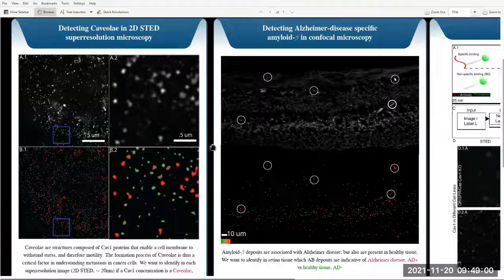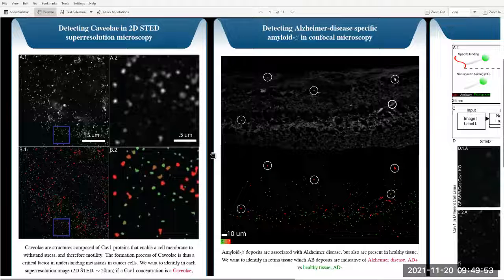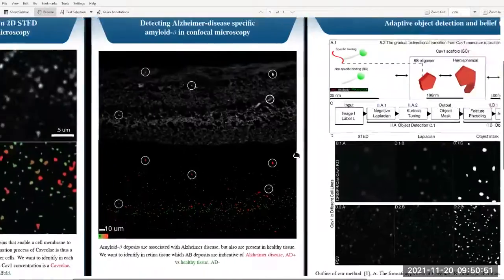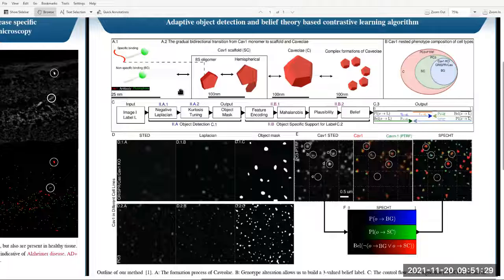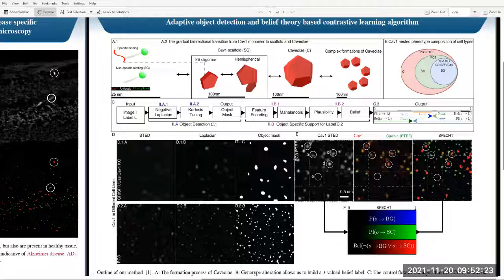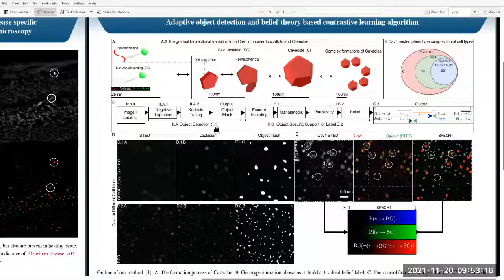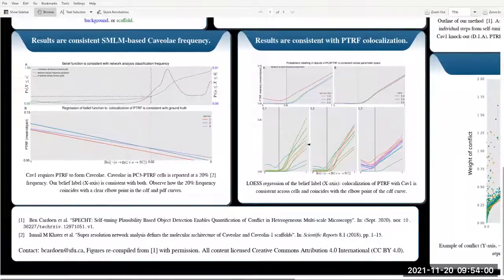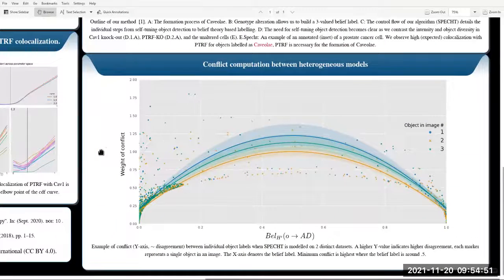Weakly-supervised Object Detection of Caveolae and Amyloid Beta Deposits in Fluorescence Microscopy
Presentation of our Cellbio2021 poster at ASCB on November 20, 2021 by Ben Cardoen on weakly supervised object detection of caveolae and amyloid beta deposits in STED and confocal fluorescence microscopy.